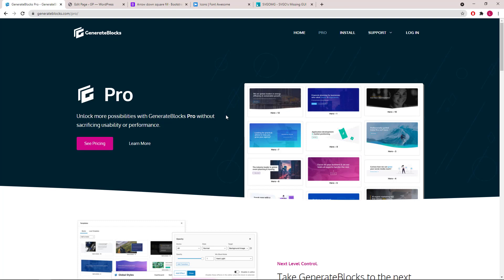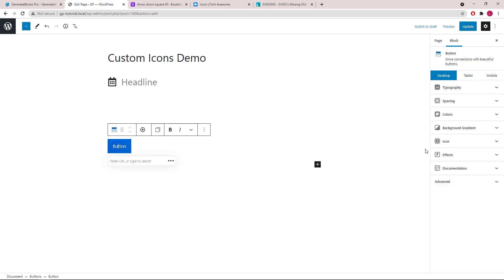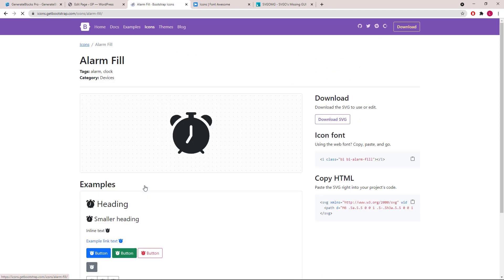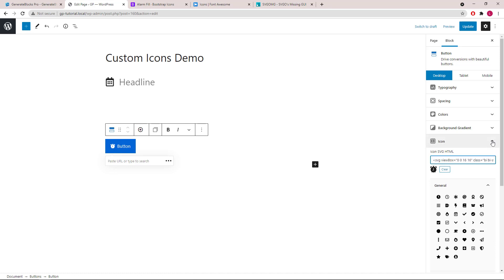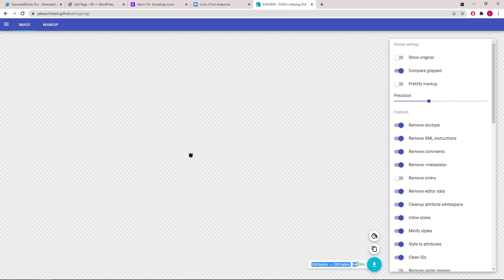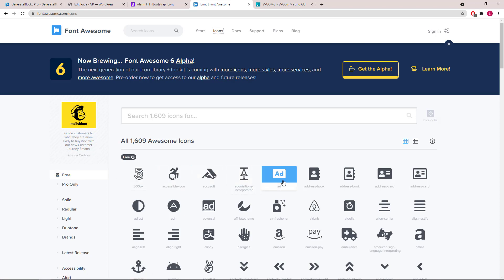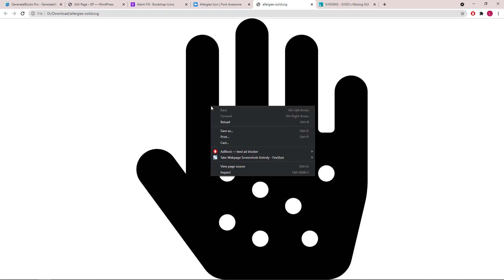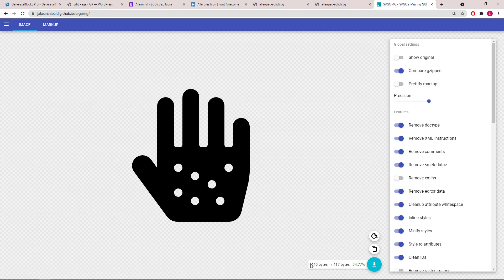GenerateBlocks - Using Custom SVG Icons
This video demonstrates how to use custom SVG icons in headline and buttons blocks from GenerateBlocks.